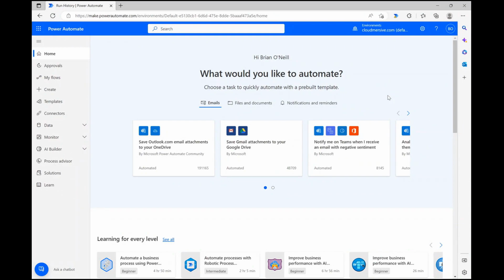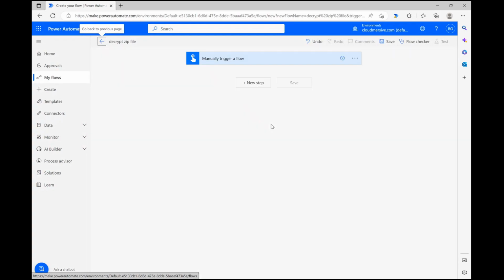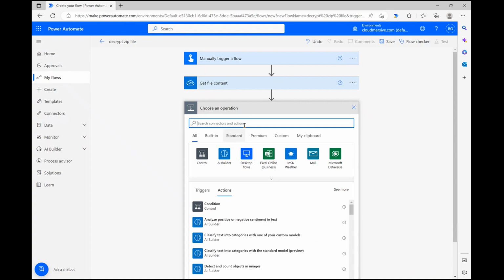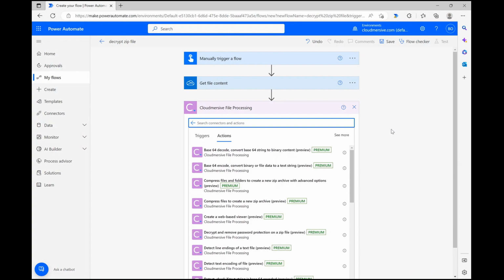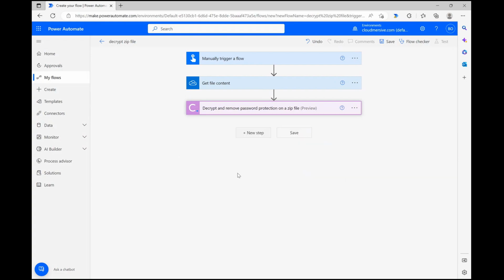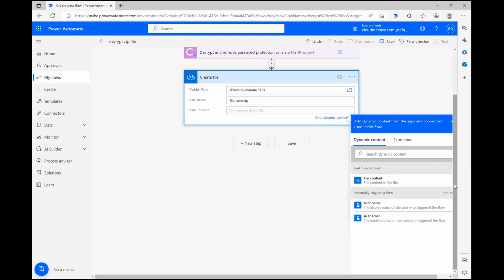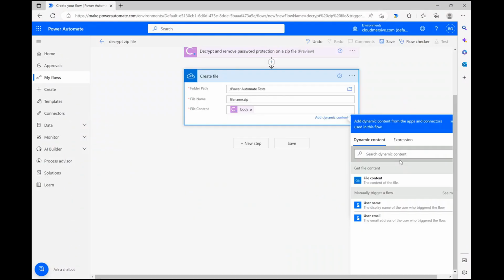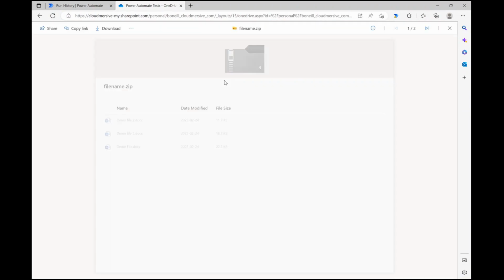How to Decrypt a Zip File, Remove Password Protection in Power Automate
In this video, you'll learn how to decrypt and remove password protection from a zip file using the Cloudmersive File Processing connector in Power Automate.  As noted in the video, you may experience an issue with output dynamic content from this operation failing to display in the dynamic content window when creating or updating your zip file.  If you experience this issue, one possible workaround is to reduce the size of your browser; this may allow the "body" output option to display properly.

This product is free to use on a limited basis - just register a free account on our and you'll get a free-tier API key with a limit of 800 API calls per month and no additional commitments upon reaching that limit.